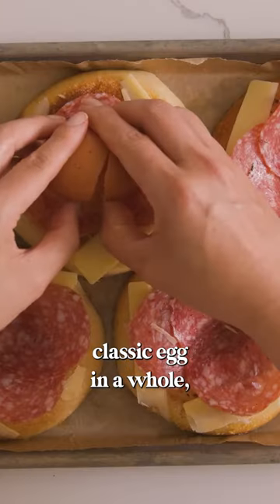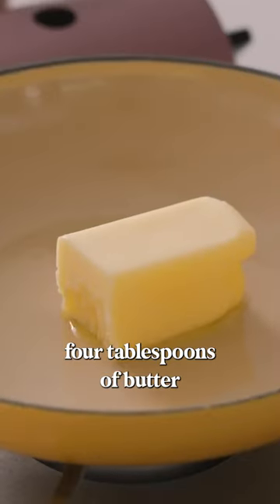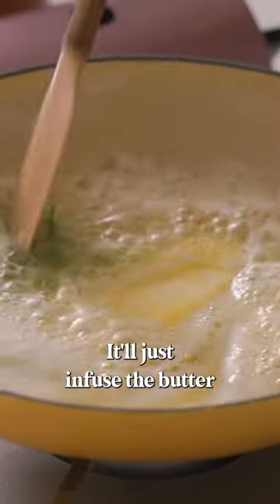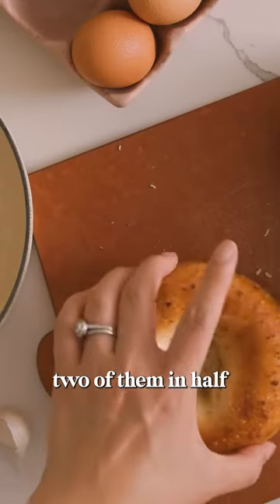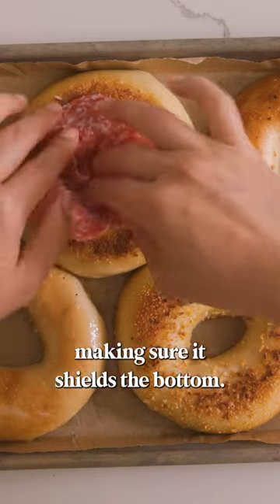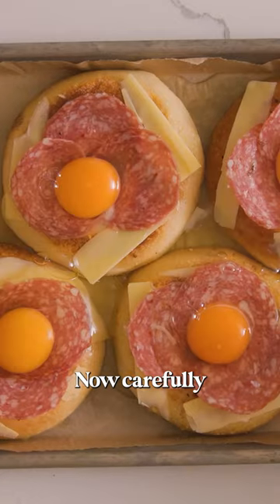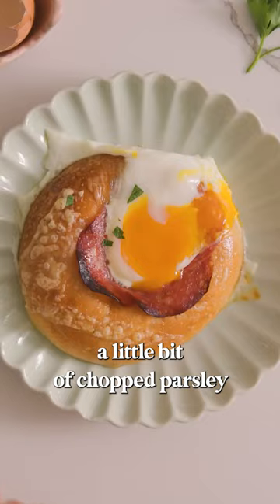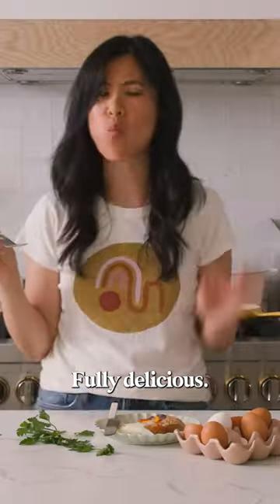Easy Bagel & Egg Breakfast Idea